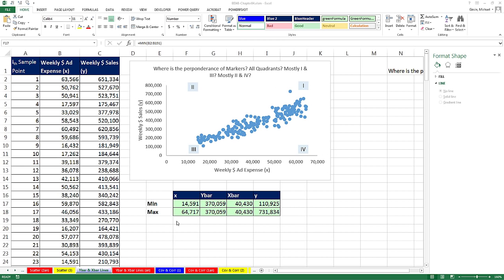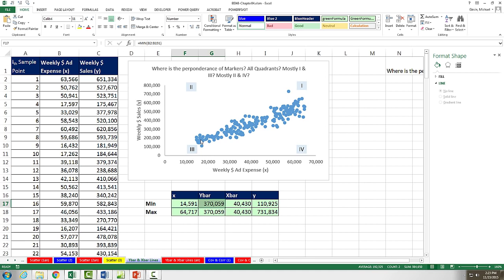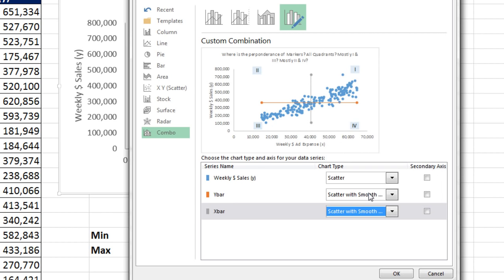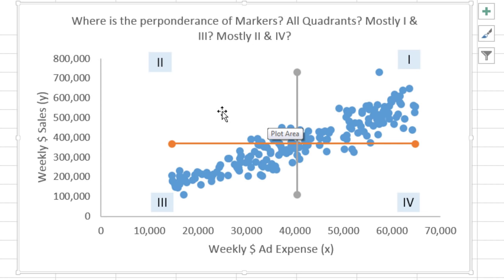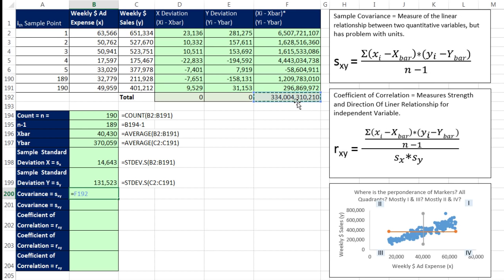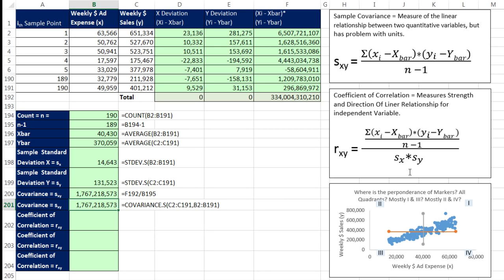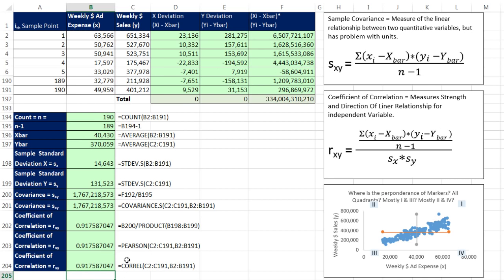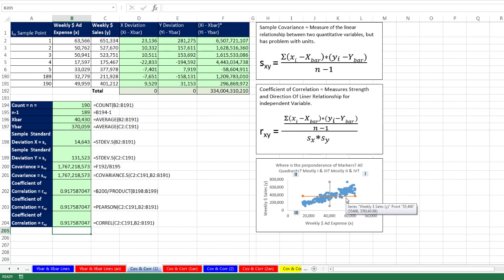Basic Excel Business Analytics #45: Covariance and Correlation to Measure Linear Relationship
Learn:
1) (00:16) Intro to Covariance and Coefficient of Correlation
2) (00:55) Plot Xbar Line and Yabr Line to understand the math behind Covariance and Correlation
3) (07:00) Calculations for Covariance (measure for linear relationship between two variables) and Correlation (Strength and Direction of linear relationship between two variables). Example of Weekly Ad Expenses (X) against Weekly Sales (Y) and a Positive Relationship. See the functions COVARIANCE.S and PEARSON and CORREL.
4) (11:28) Visual for what Correlation Means
5) (13:34) Second example with Bike Weight and Price with a Negative Relationship.